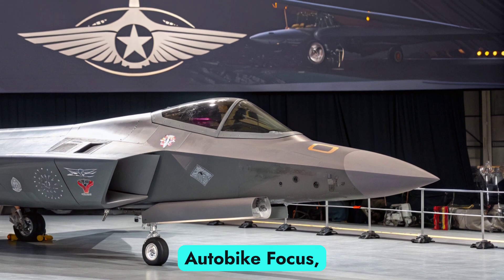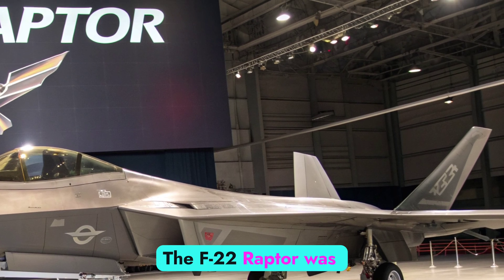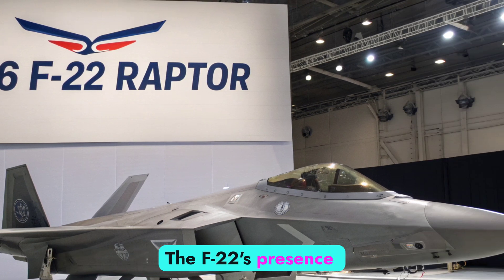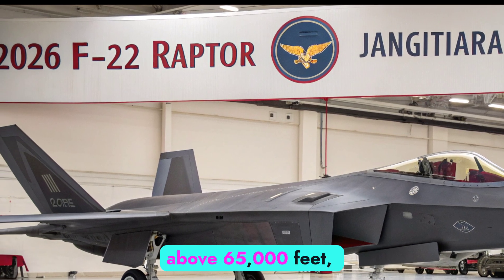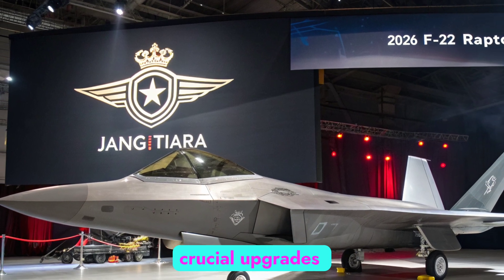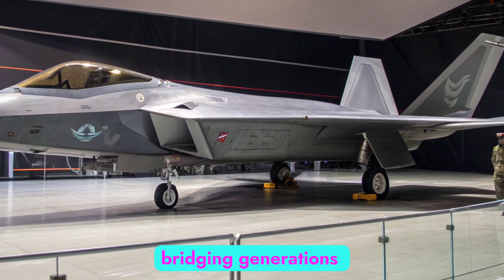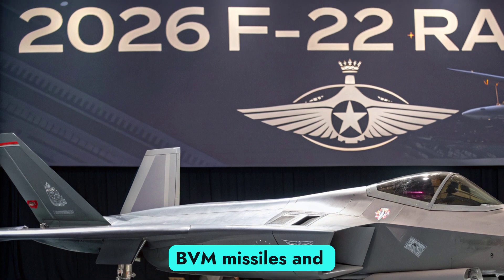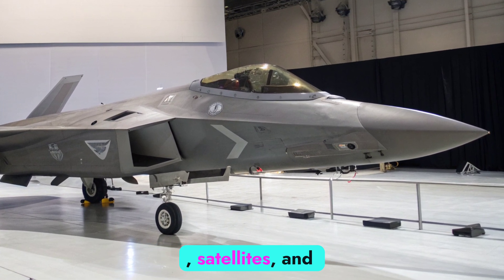New 2026 F-22 Raptor Upgrade Is Terrifying… Here’s Why! 🛡️🔥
2026 F-22 Raptor Upgrade Is Terrifying… Here’s Why! 🛡️🔥

Description
The king of the skies just got a serious upgrade. The 2026 F-22 Raptor isn’t just staying relevant—it’s evolving into something truly next-gen. With advanced stealth coatings, new AI-assisted avionics, hypersonic weapon integration, and a combat-ready cockpit overhaul, this beast is more dangerous than ever. In this video, we uncover the secrets behind the upgraded F-22, break down its new capabilities, and ask the big question: is this enough to keep it ahead of the NGAD and global threats?

💬 Can the F-22 still dominate the skies in 2026?

🔟 Top 10 Thumbnail Text Ideas (Cover Titles):

“F-22 2026: This Shouldn’t Be Legal…”

“The Raptor Just Leveled Up 👀”

“F-22 Raptor 2026 = NGAD Killer?”

“This Jet Can See You Before You Even Take Off”

“F-22’s Comeback Is SCARY Good”

“New Weapons. New AI. Same Killer Instinct.”

“The F-22 Was Already Deadly. Now It’s Unstoppable.”

“Why the F-22 Might STILL Be the World’s Best Fighter”

“The Raptor Just Got a Digital Brain”

“F-22 2026 Upgrade: Stealth Meets Super AI”